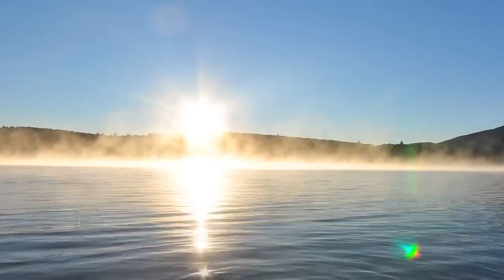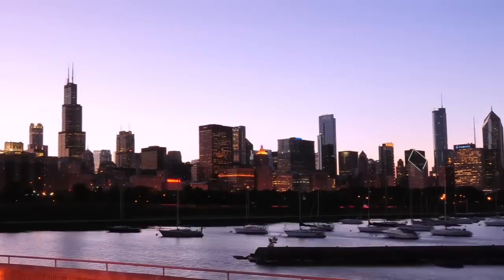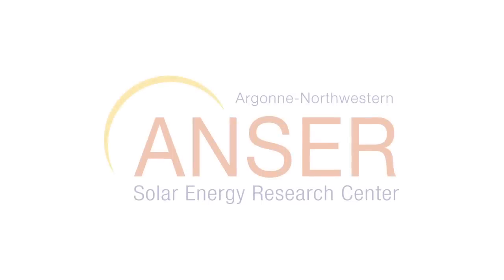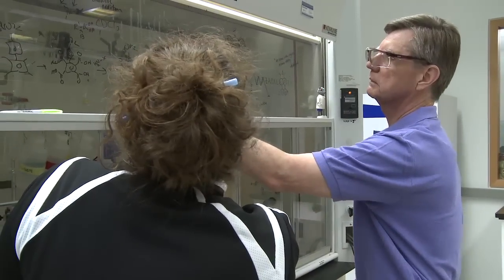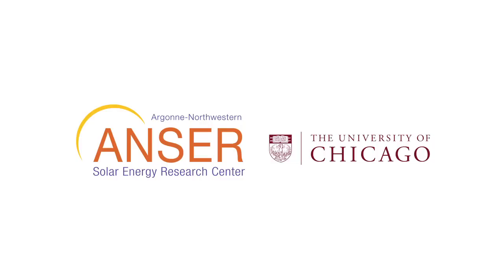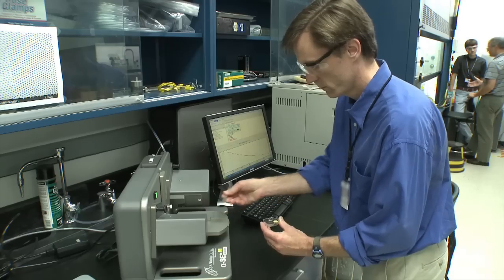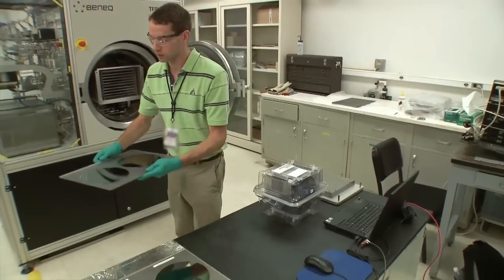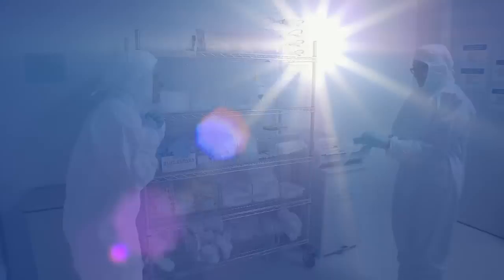The Search for the ANSER (3 min. version)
Take a close look at a unique collaboration between Northwestern University and Argonne National Laboratory. Its mission is to explore the basic science of solar energy and to look for discoveries that may make the type of energy more useful to mankind. ____